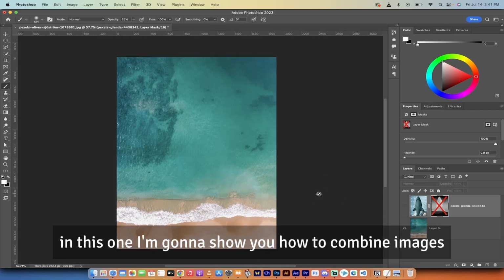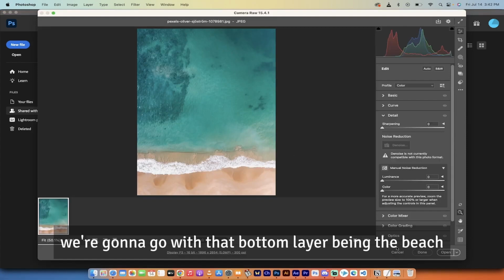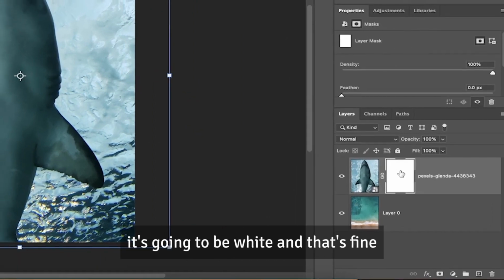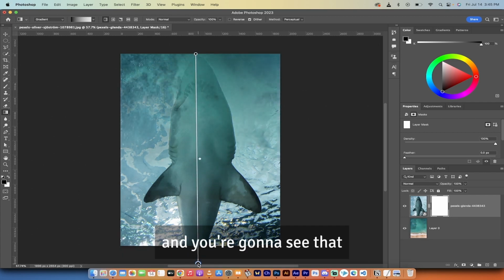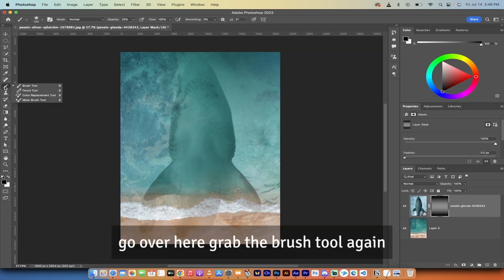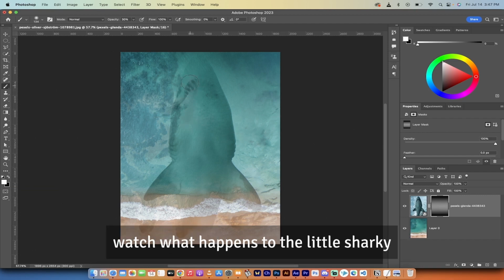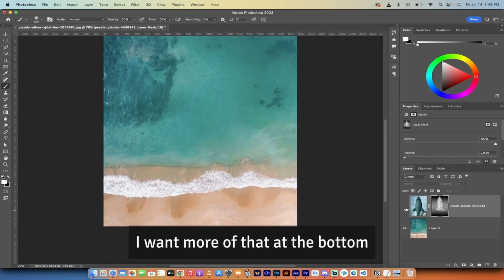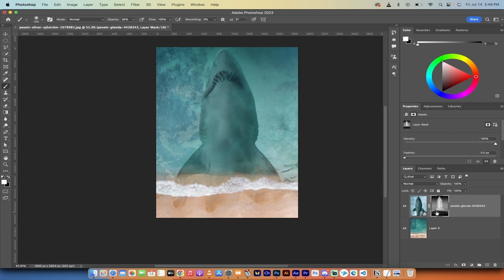How to Blend and Combine Images in Photoshop (2025 Beginner’s Guide)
Want to blend two or more images together seamlessly in Photoshop? This step-by-step tutorial shows you how to combine images using layer masks, blend modes, and adjustment layers for professional results.

🖼️ Combine landscapes, portraits, and more
🪄 Smooth transitions with masking & gradients
✅ Beginner-friendly & Photoshop 2025 compatible